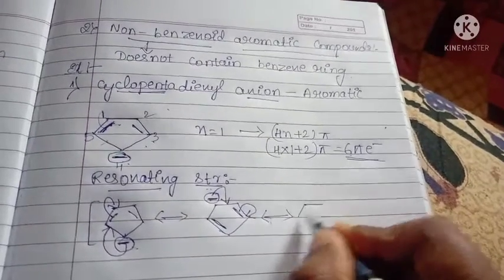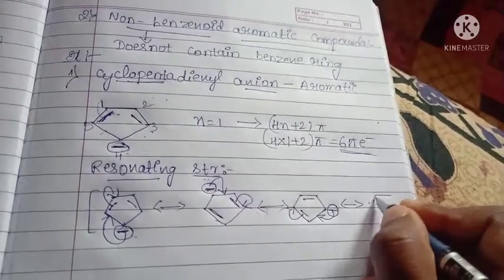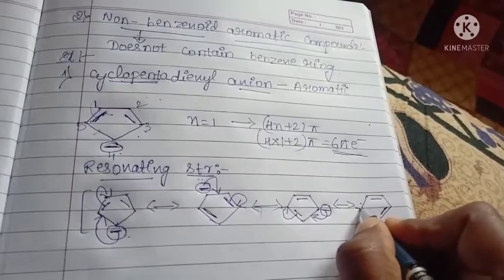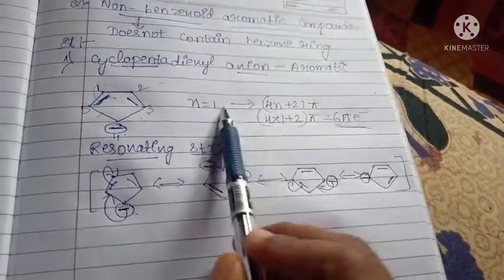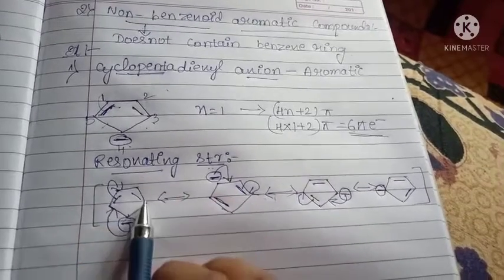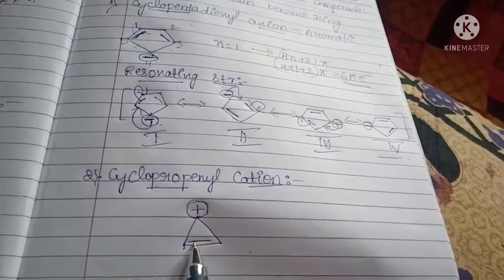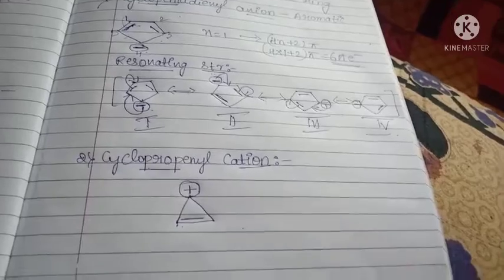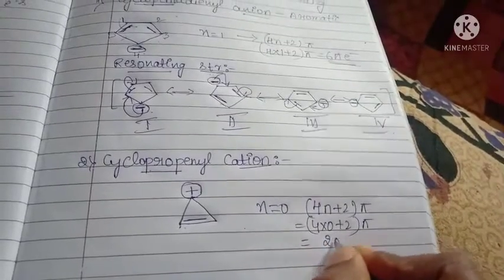Continuation of aromaticity